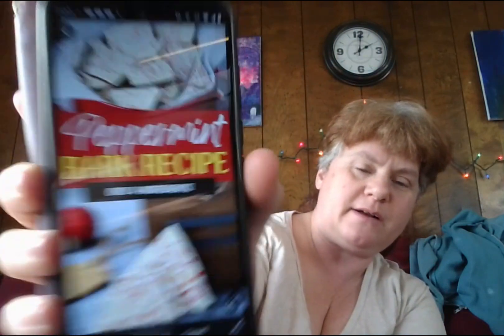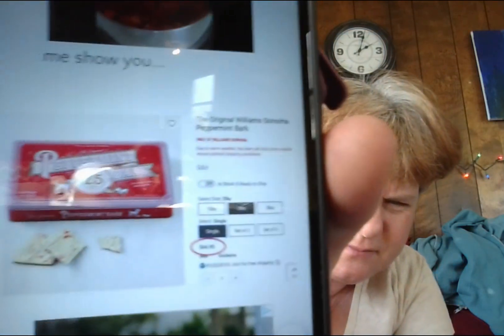Easy Homemade Peppermint Bark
This Christmas candy is AMAZING when it's homemade! Let me know if you try it, and how it turns out.